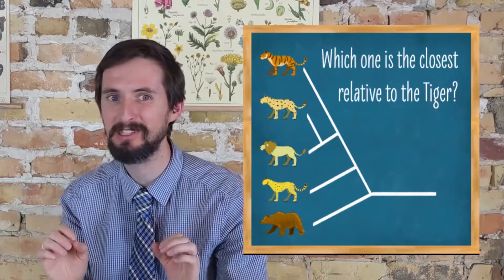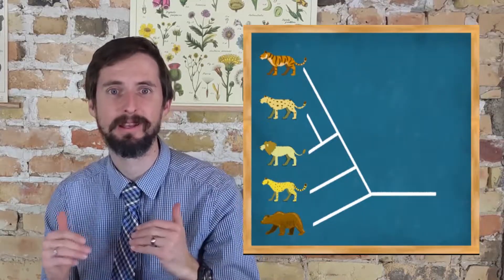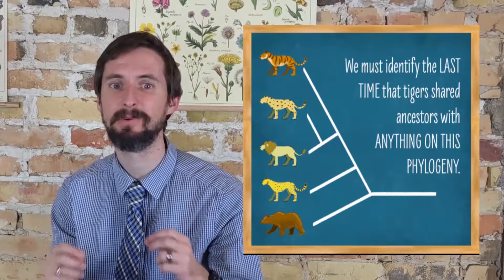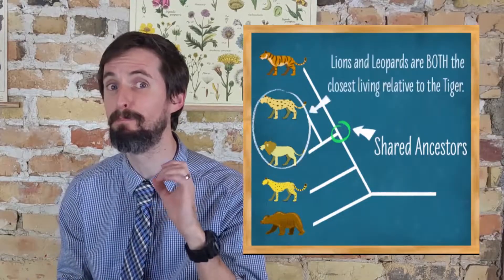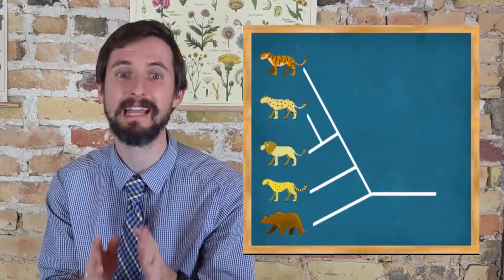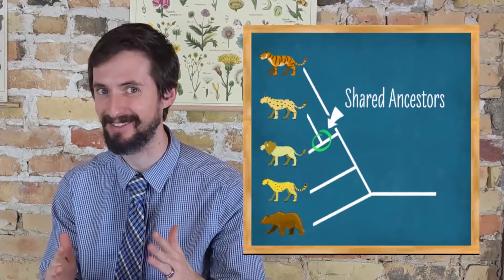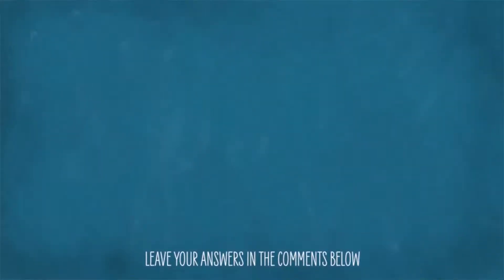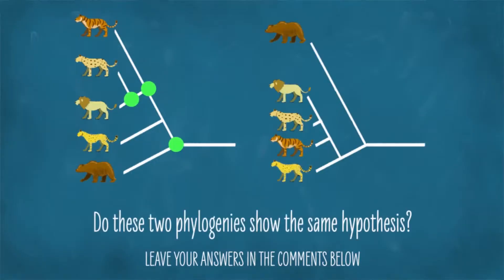How to Read Phylogenetic Trees/ Cladograms - Very Clear Explanation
Phylogenetic trees or cladograms show which animals are related to one another.
But it might be tricky to see which animal is more closely related to which. Let's practice it

See the full video on that cool channel about biology